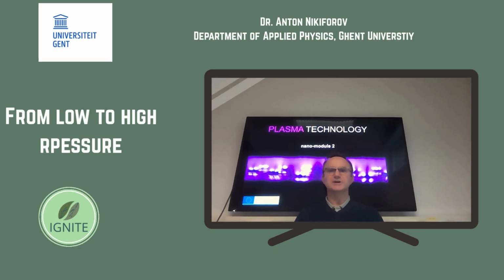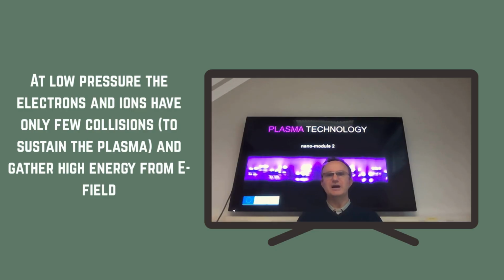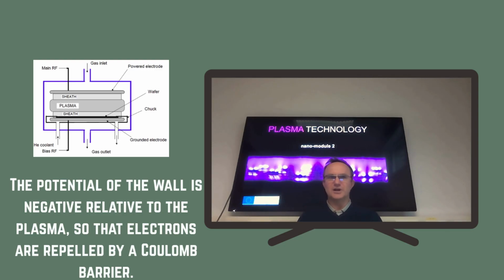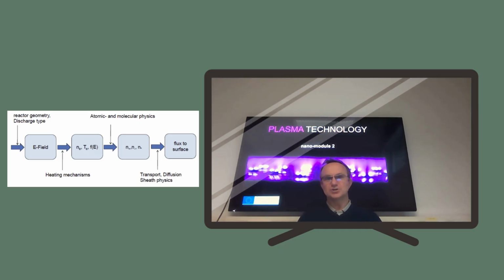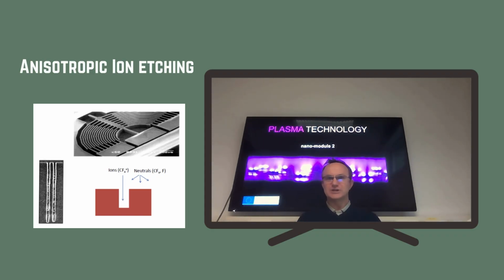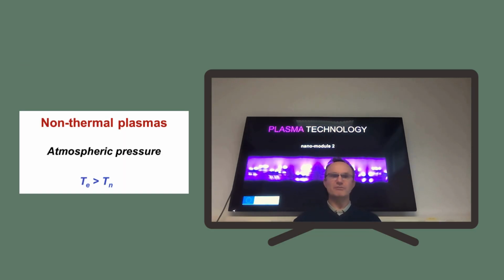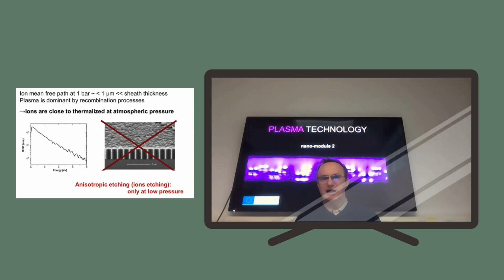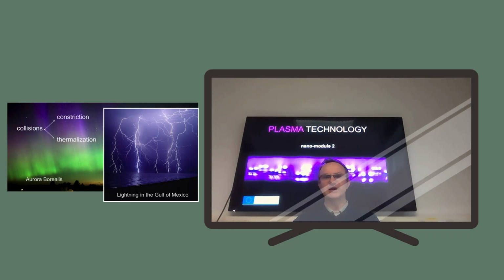🌡️⚡ IGNITE Project | (Plasma Technology) Module 2 – From Low to High Pressure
🌡️ What changes when plasma operates under different pressures?

This video explores the differences between low-pressure and high-pressure plasmas ⚡, explaining how operating conditions shape plasma behavior and properties. It highlights the diverse technological applications of each type — from surface treatment and thin-film deposition to large-scale industrial processes.

Viewers learn about the advantages and limitations of both regimes, discovering why certain applications favor one over the other. The video also shows how adjusting pressure conditions allows plasma technologies to be tailored for specific industrial and scientific purposes 🌍.

✨ About IGNITE
IGNITE (Innovative Green Network for Inclusive Training and Entrepreneurship) is an Erasmus+ project that empowers young people and youth workers across Europe. We focus on green entrepreneurship, sustainability, and creative learning, helping the next generation build more sustainable futures.